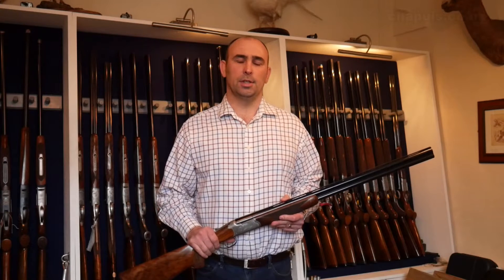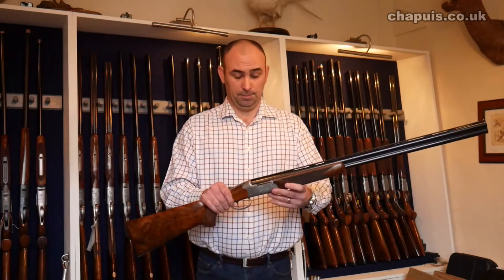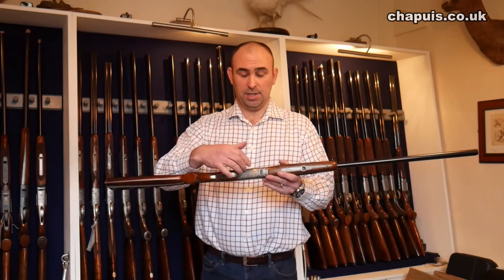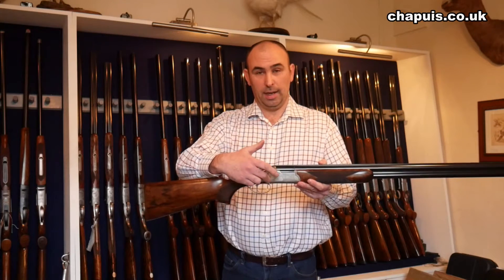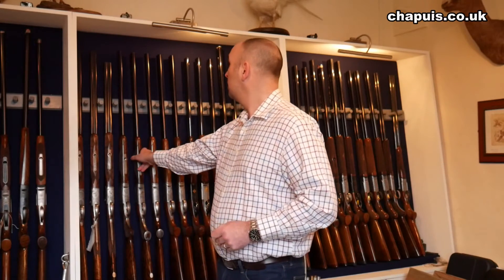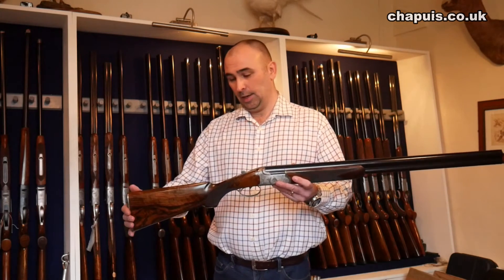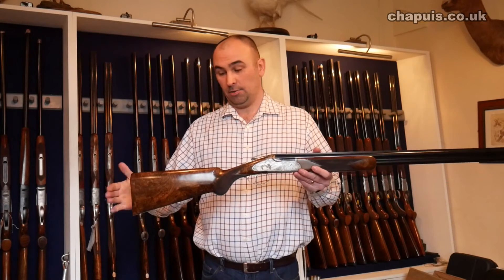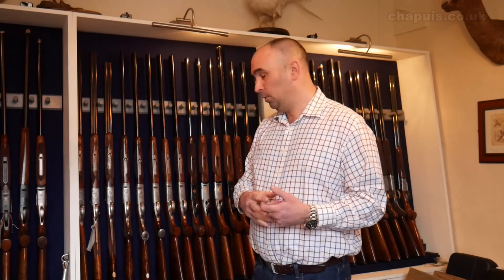Chapuis Armes Over and Under range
A brief outline of the over and under range from Chapuis Armes. Please visit chapuis.co.uk for more details